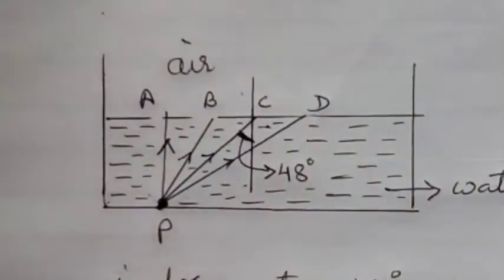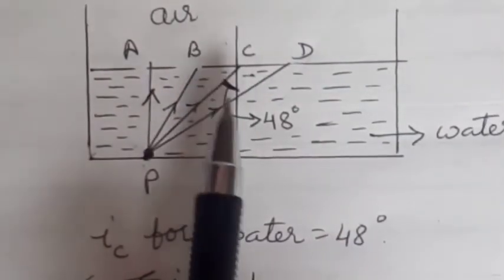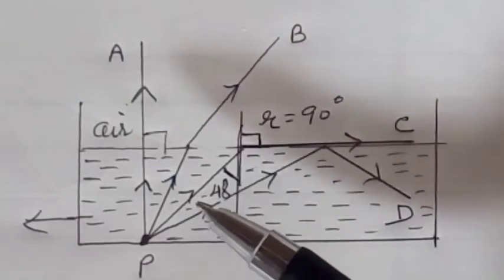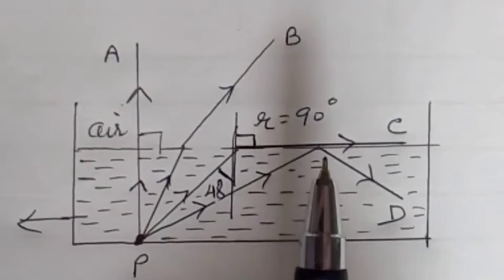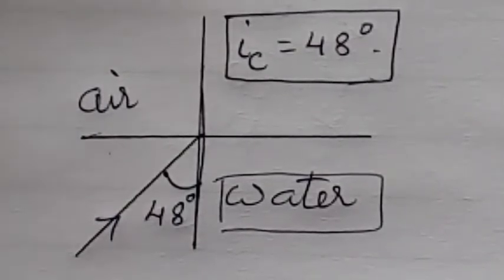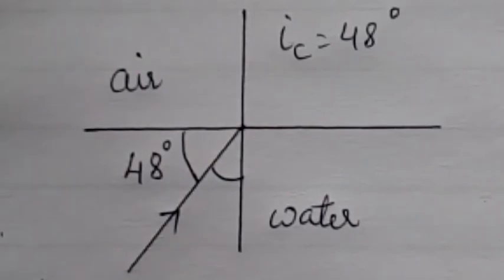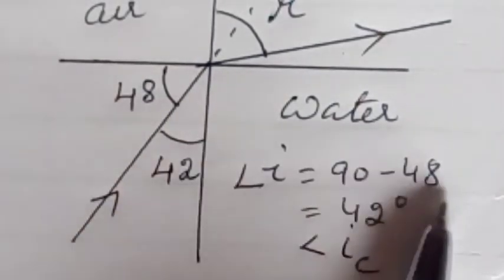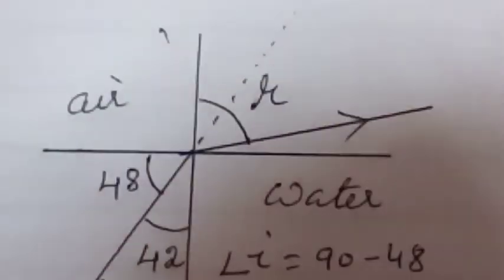Diagrammatic questions based on refraction of light